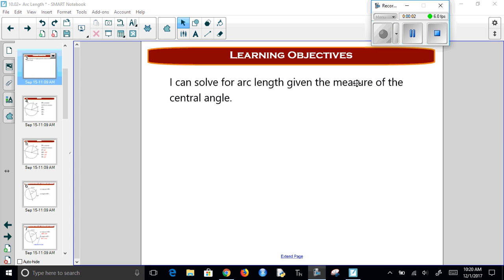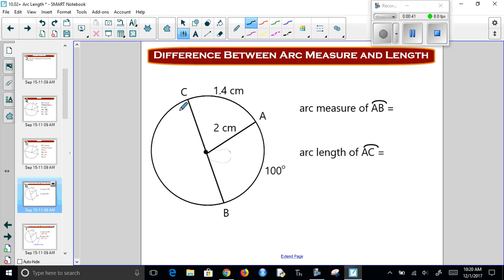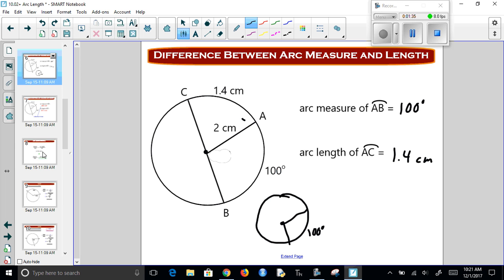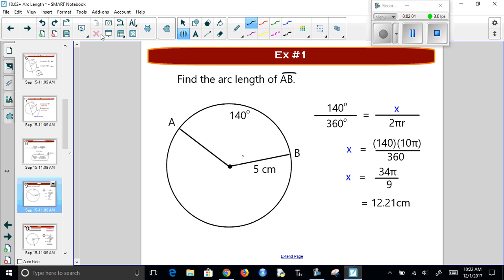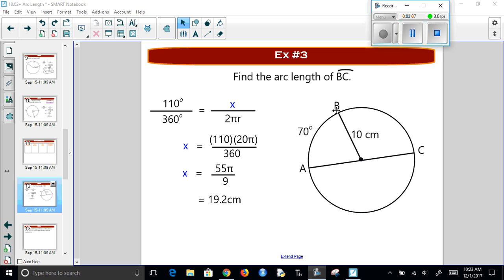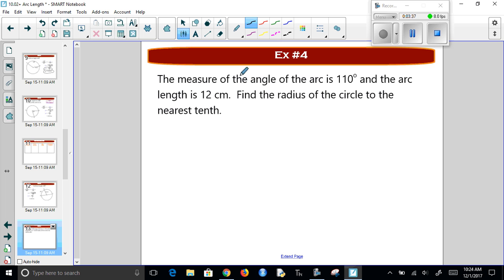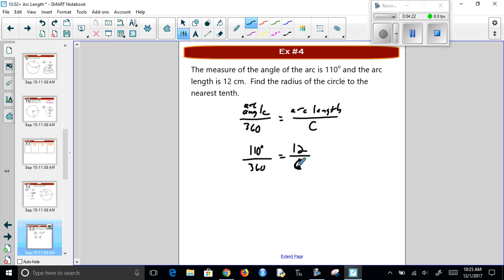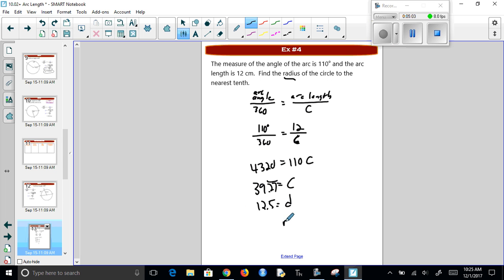Chapter 6 Video 3 Arc length